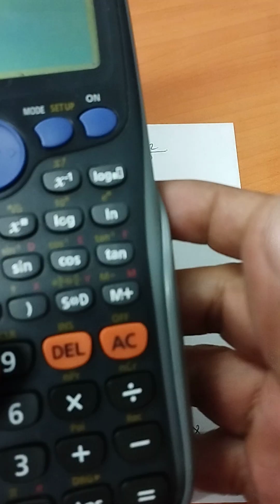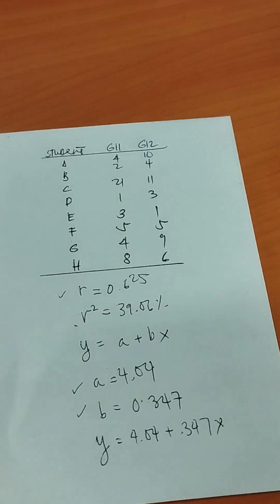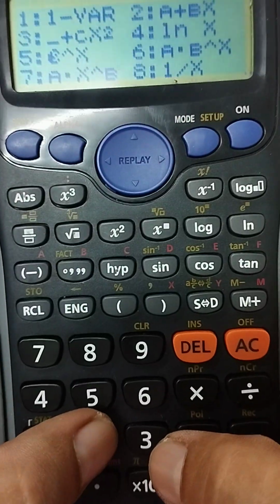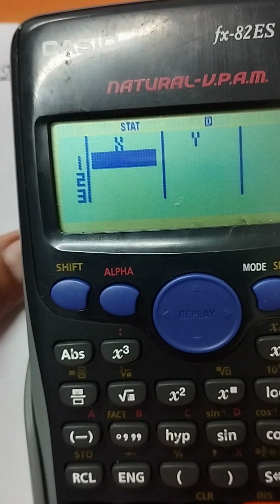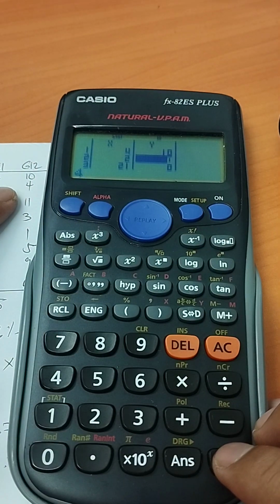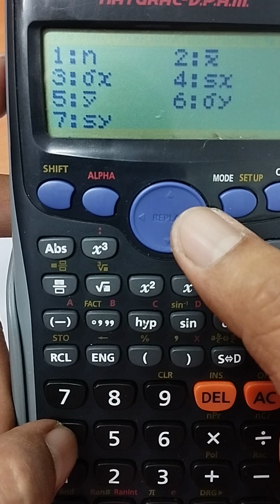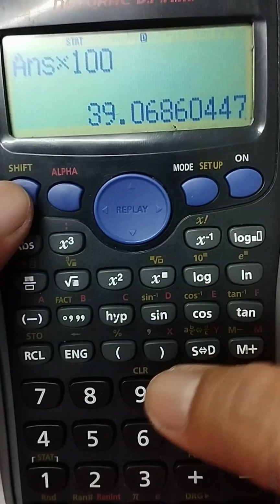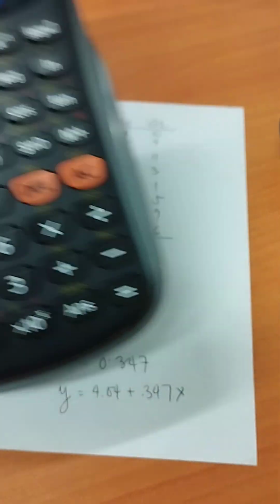solving correlation and regression coefficients using Casio ES series calculators